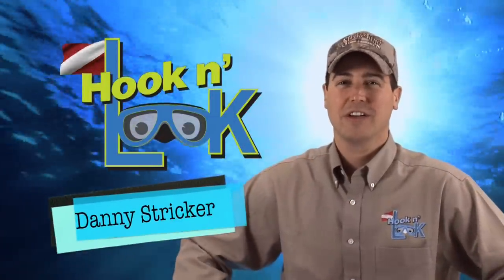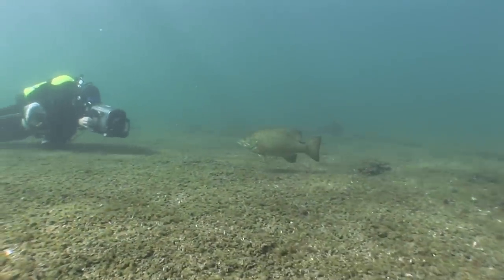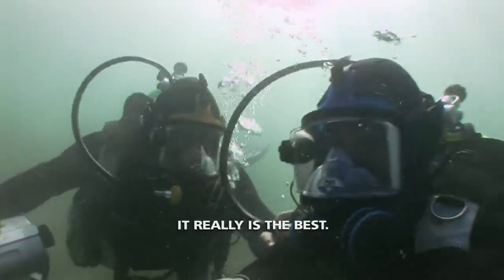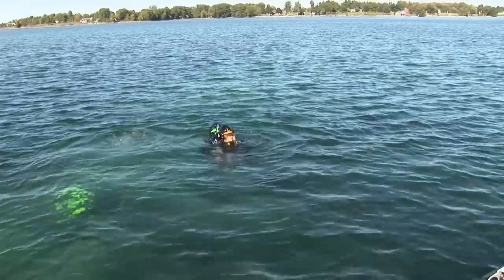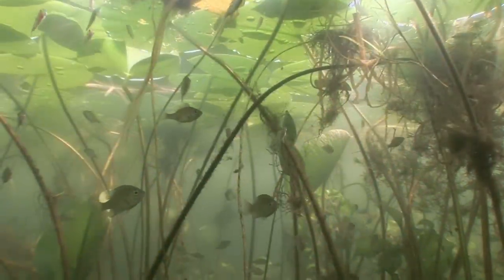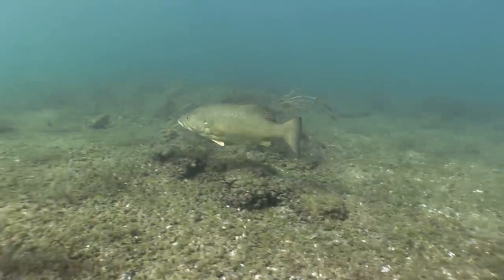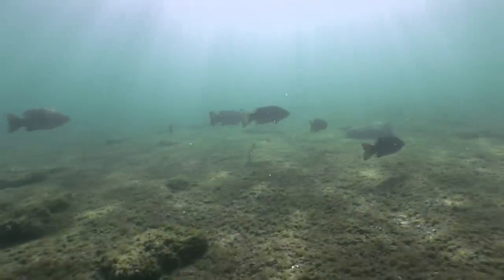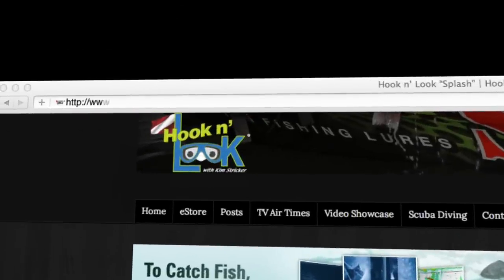Hook n' Look Splash #10 - Food Chain Gobies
A "Splash" of angling information with an underwater point of view.

Do you find yourself more concerned with why the fish aren't biting instead of making an effort to understand the bass's food chain?  Hook n' Look Splash Episode #10 addresses the importance of understanding what transpires below the surface.  Learning to comprehend the underwater environment and identify the food chain will increase your odds of locating and catching quality fish.

Professor Emeritus Dr. Gerald R. Smith helps explains how complicated and how abundant the community is that makes up the food chain for a bass.